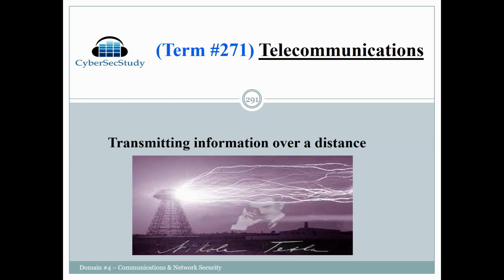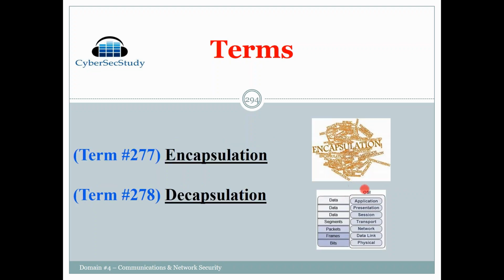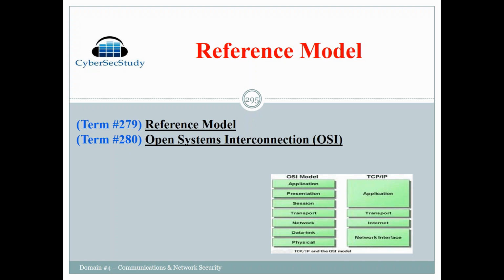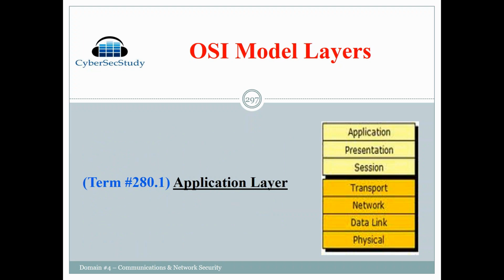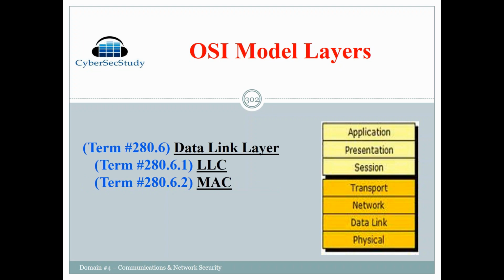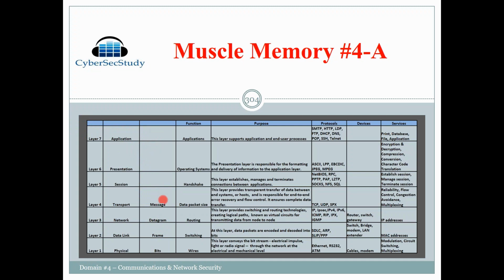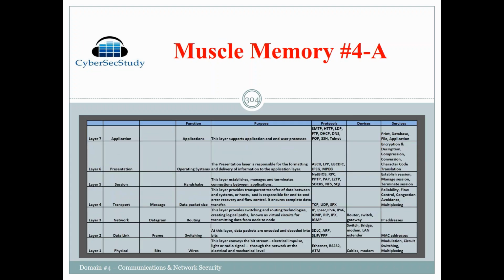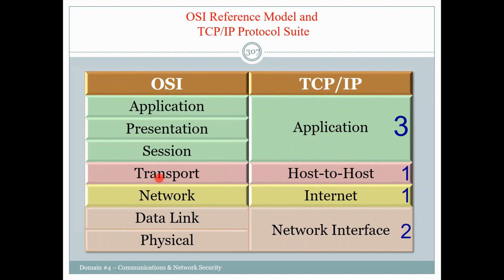Domain 4 - CyberSecStudy - CISSP - Bootcamp - Free Version